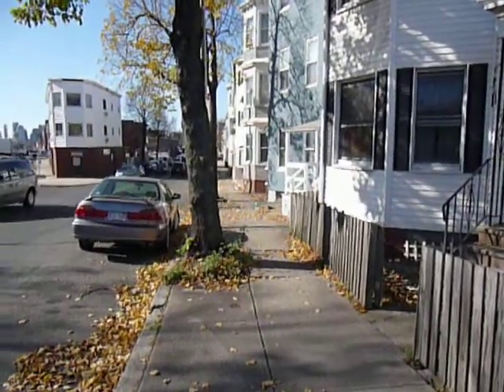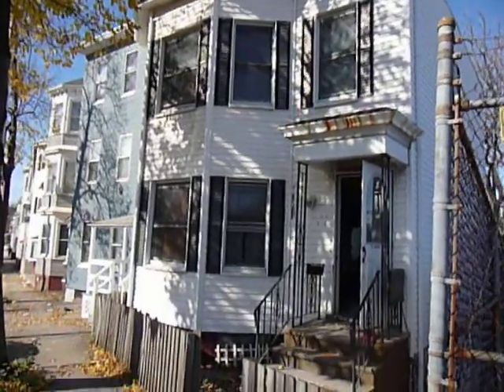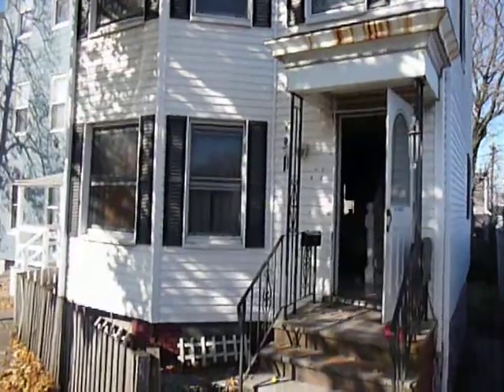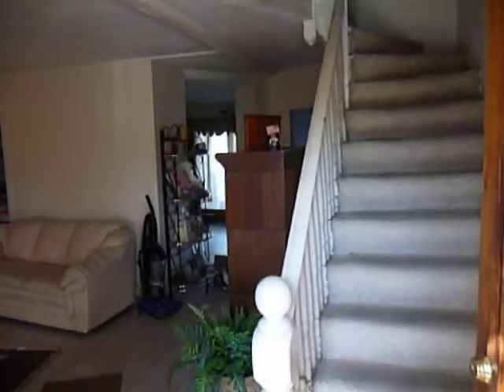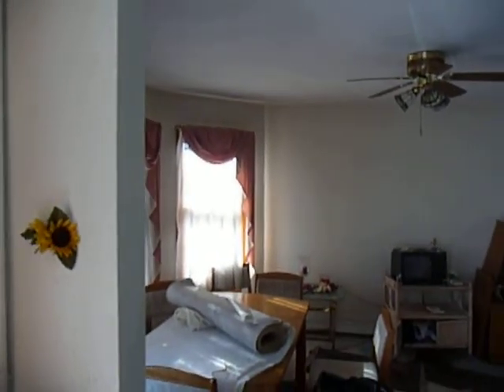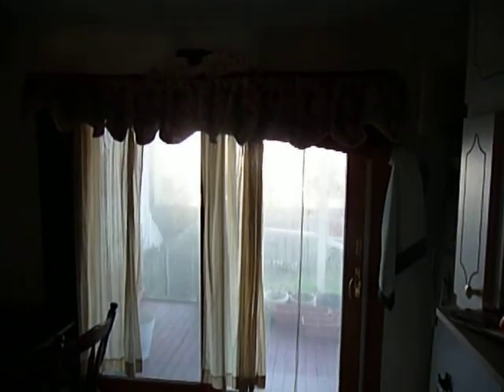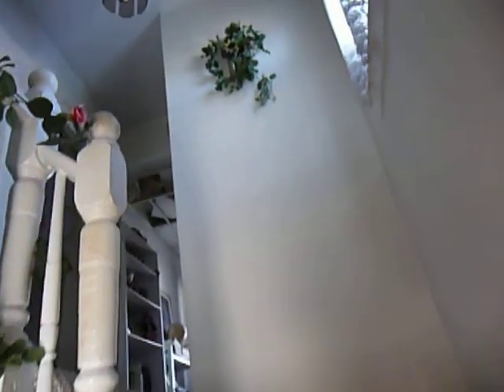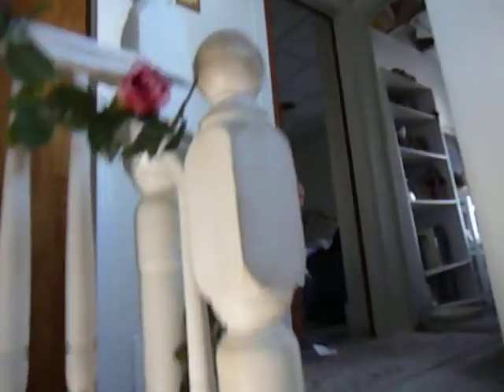Eastboston11 014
East Boston Real Estate Wholesale Pricing just sold at Auction